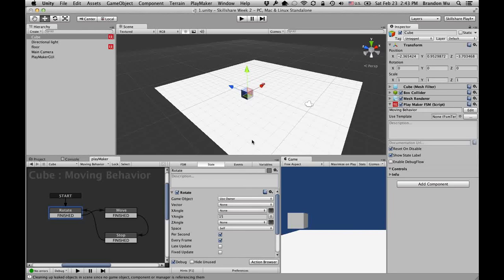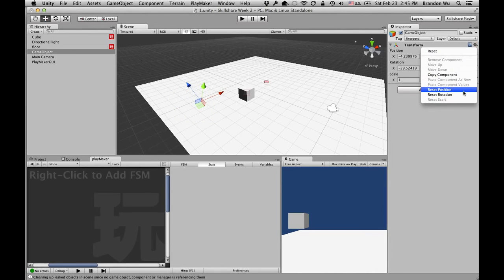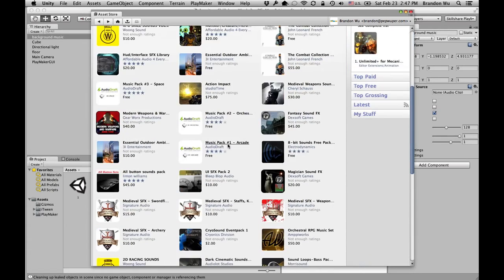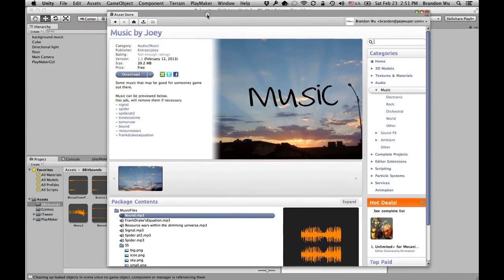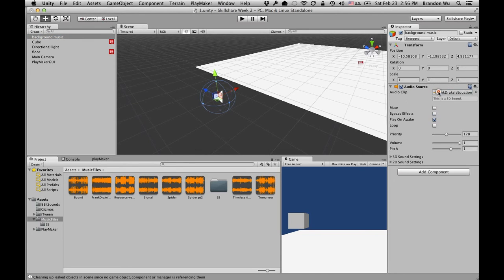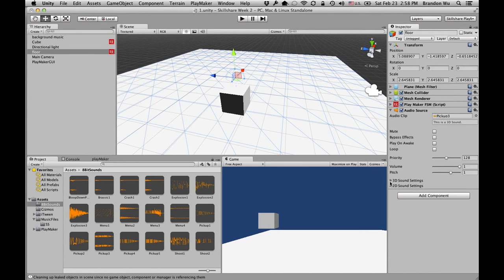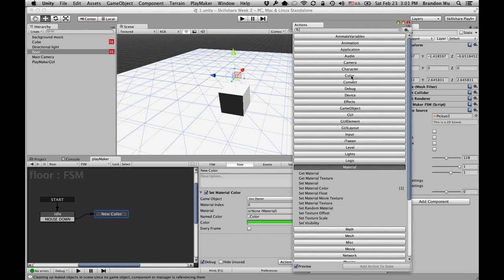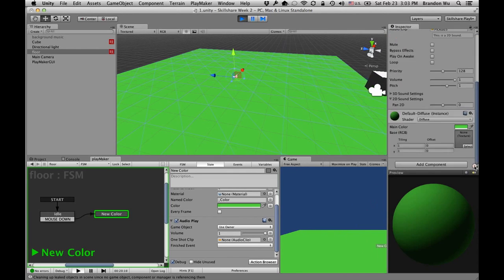Make Your First Video Game in 4 Weeks with Unity (No Coding) - Empty Game Object, Add Audio